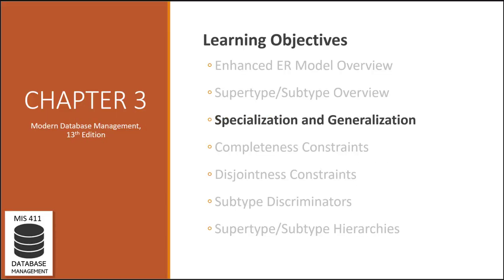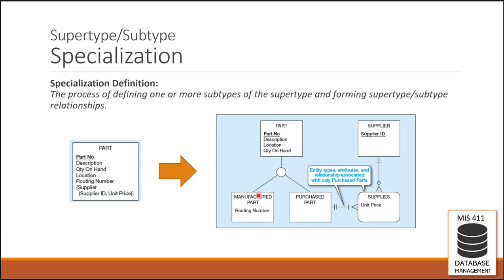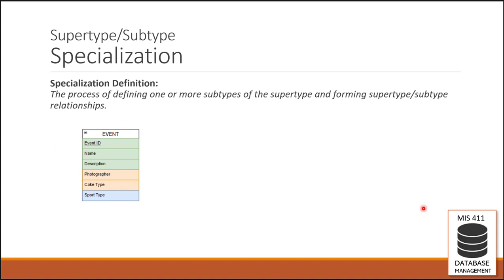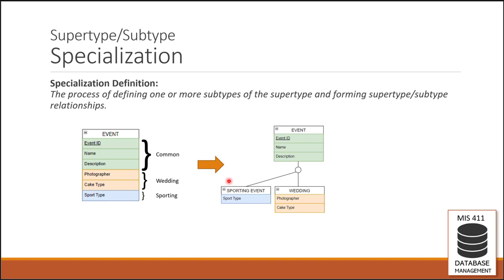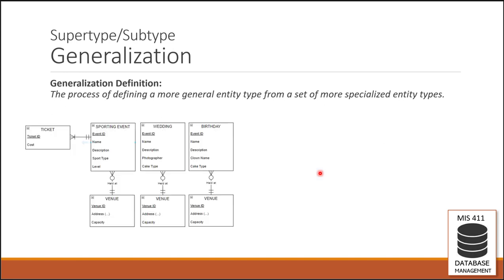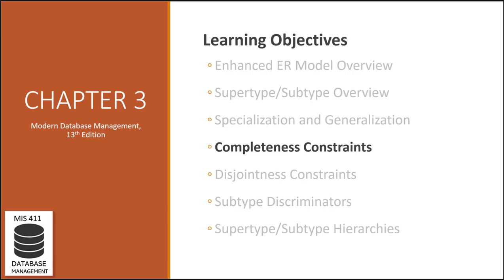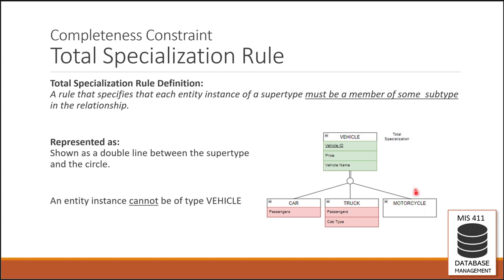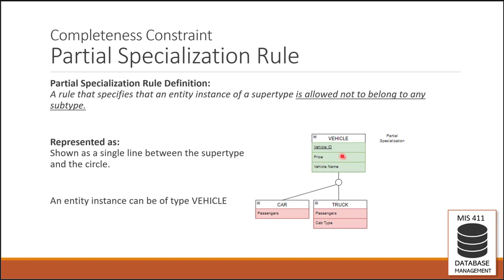EERD Data Modeling - Supertype/Subtype Specialization/Generalization and Completeness Constraints